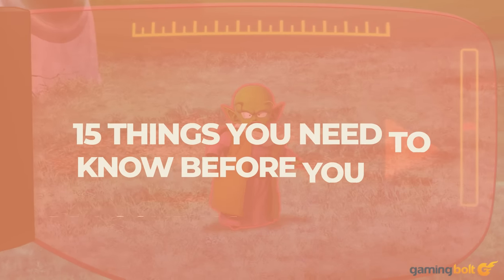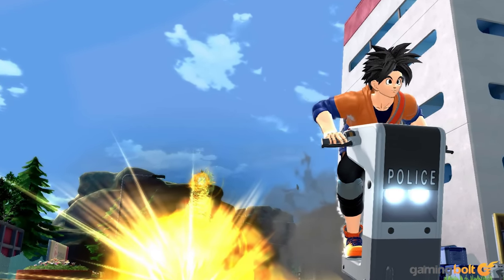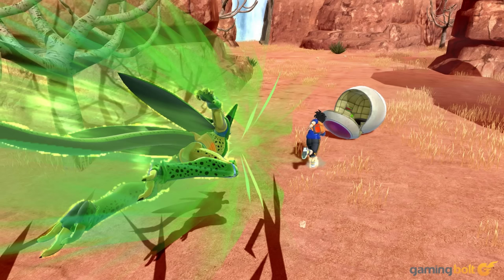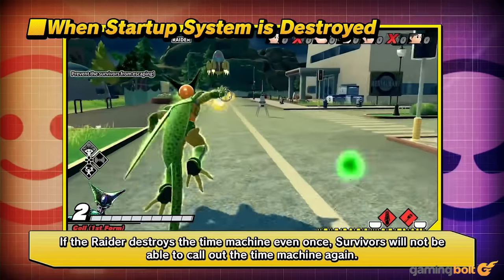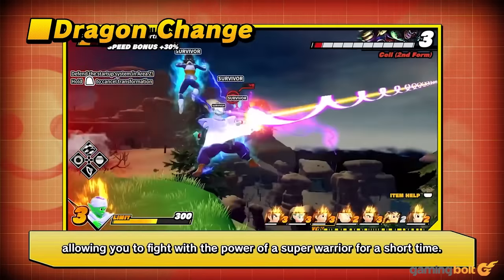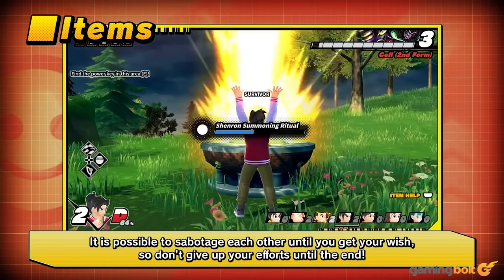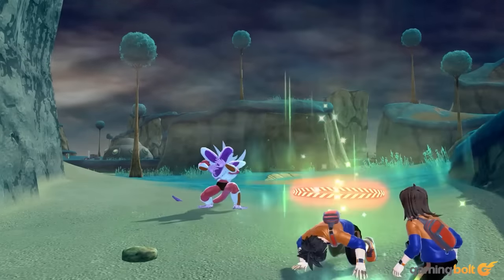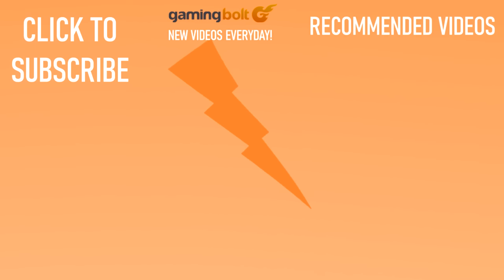Dragon Ball The Breakers - 15 Things You Need To Know Before You Buy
Bandai Namco's next big Dragon Ball title is out on October 14th for Nintendo Switch, PS4, Xbox One, and PC. However, Dragon Ball: The Breakers isn't your typical video game adaptation of the anime/manga.

It's a multiplayer game where a team of players must survive and escape from a powerful villain. Let's take a look at 15 things you should know before buying.